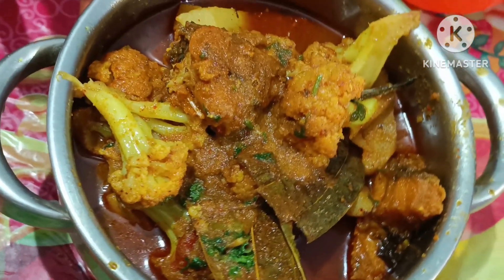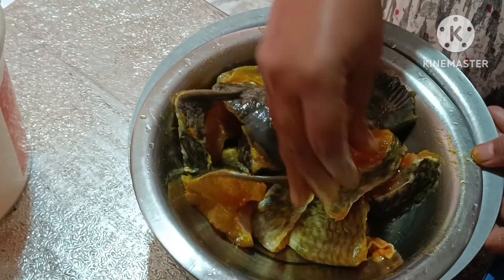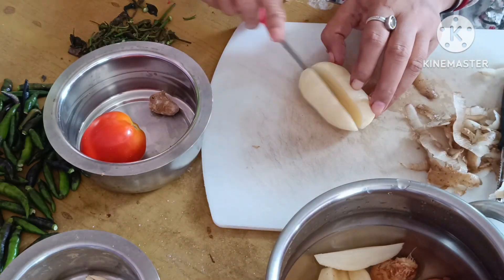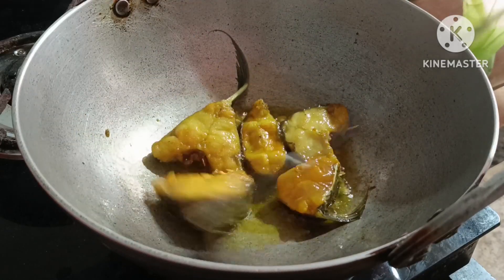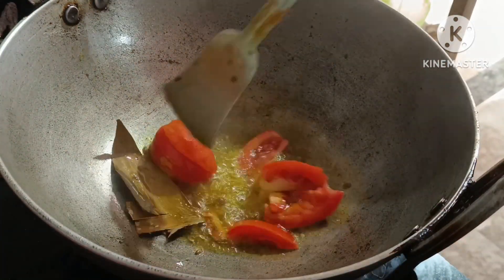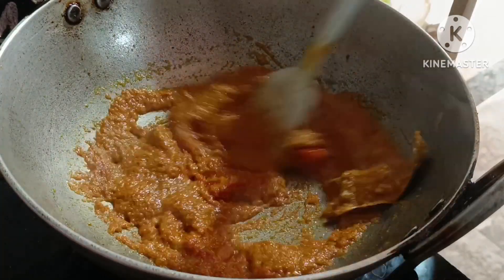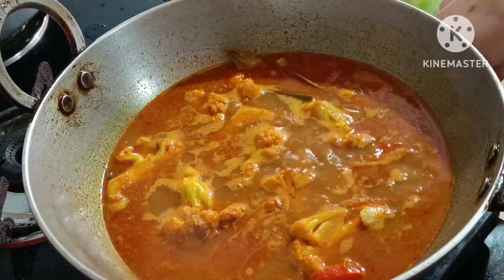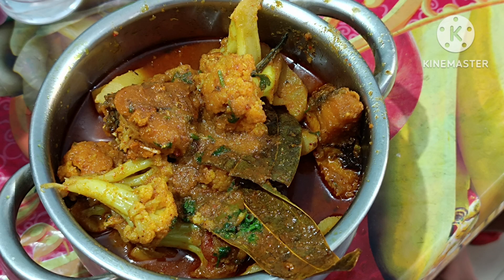নতুন শীতকালীন সবজি ফুল কবি দিয়ে নদীর টাটকা রুই মাছের ঝোল ধনে পাতা দিয়ে 😋(Fish curry )